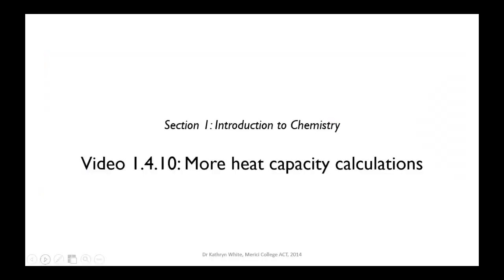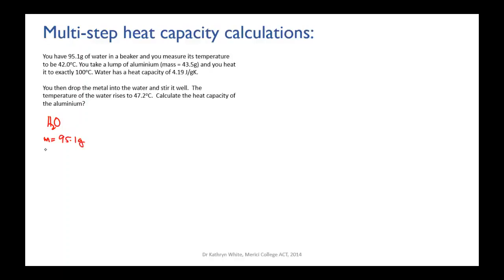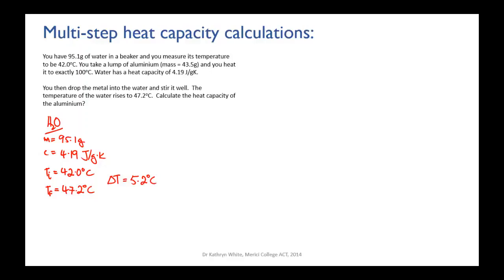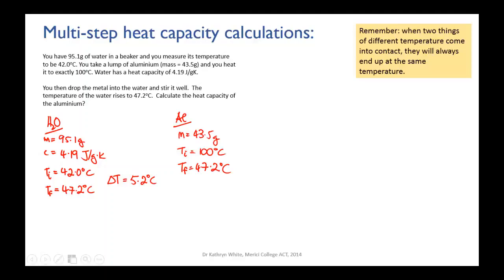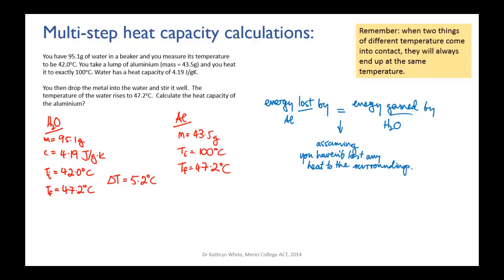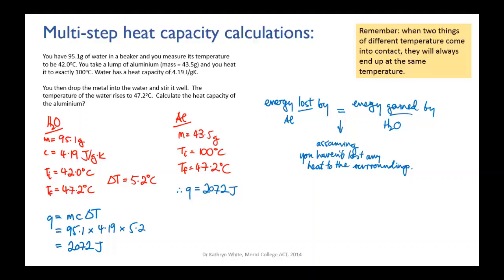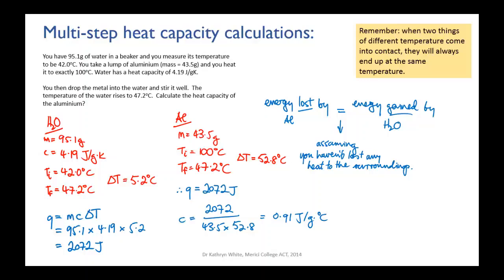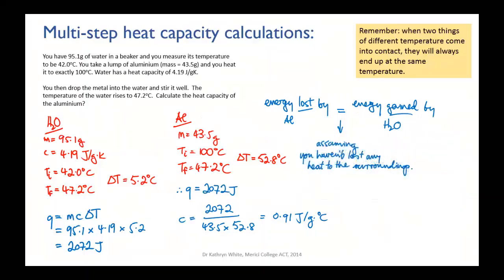Multi-step heat capacity calculations 1 | Reactions | meriSTEM